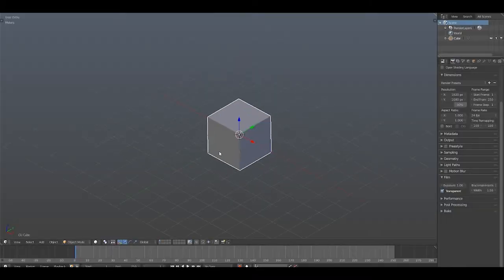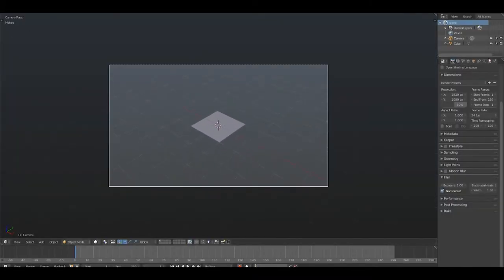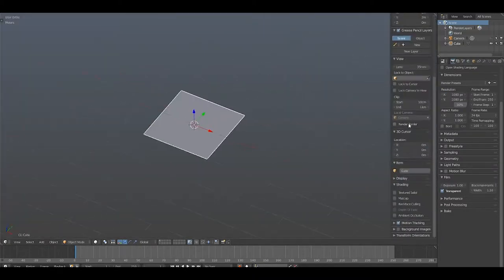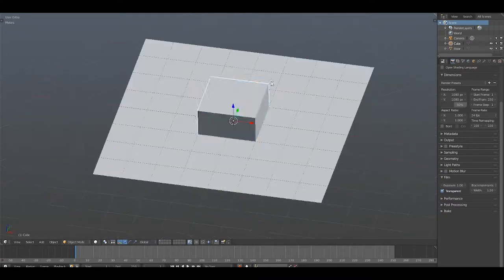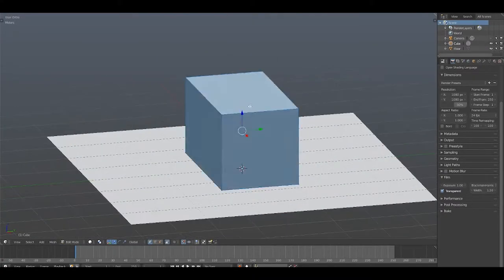Blender Low Poly Timelapse - Chest (Untextured)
Low poly Blender timelapse of a chest. I making this chest in blender 2.79 and going to texture it in 2.8.
An animation tutorial serie is coming soon on animating blender objects for your game (props animation)...

Music
Pryces - No wonder